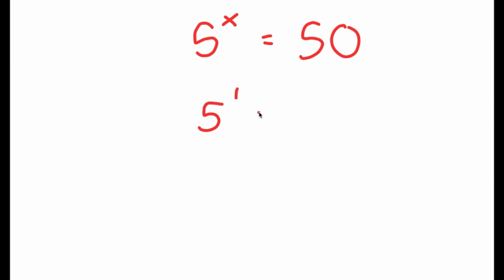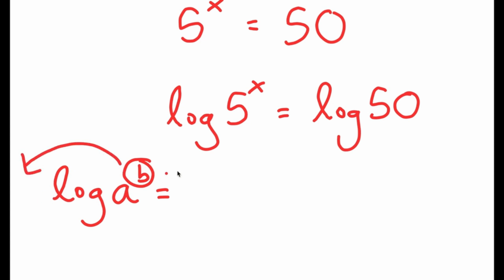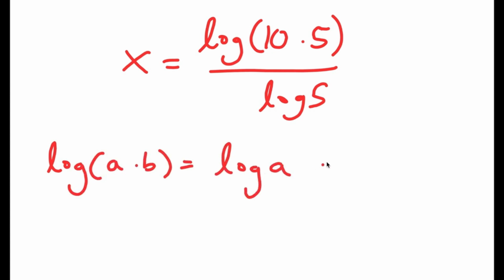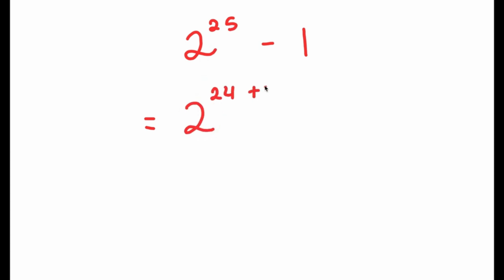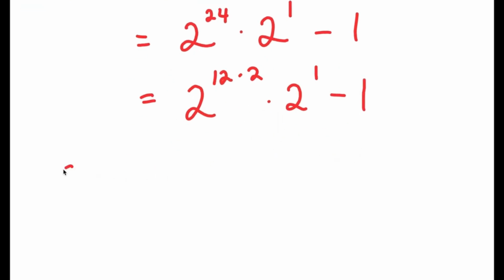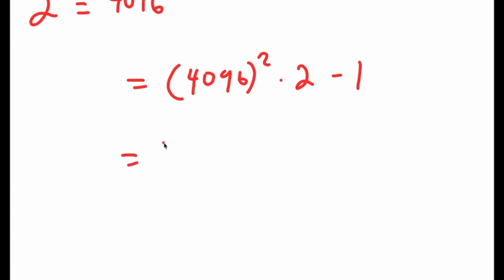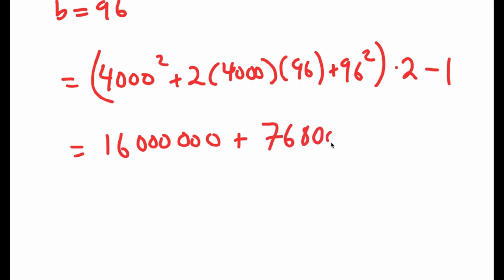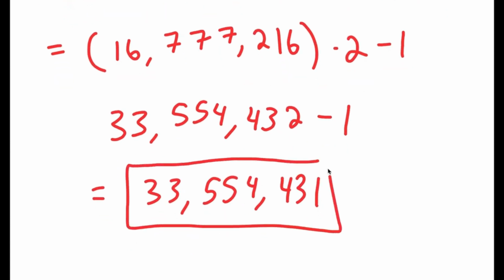99% Of People Cant Solve This Simple Problem | A Beautiful Exponential Equation